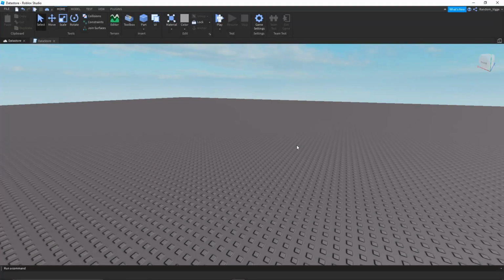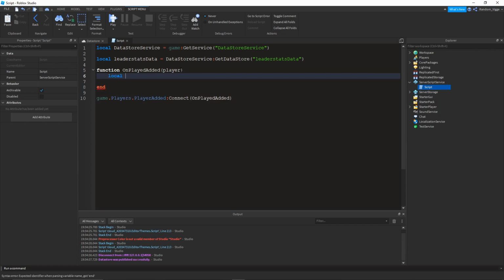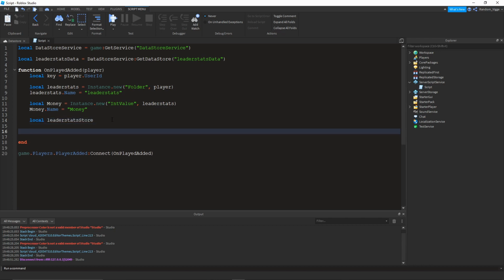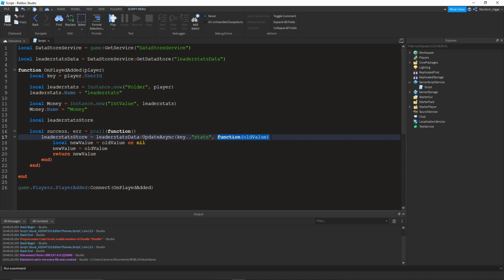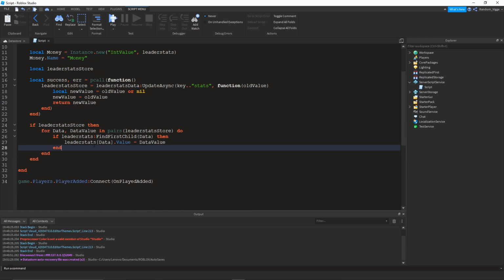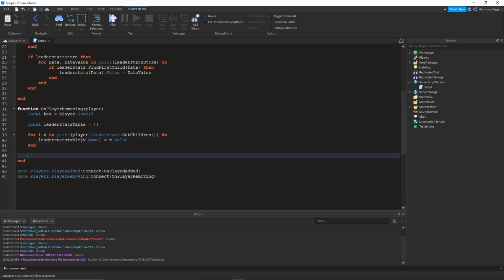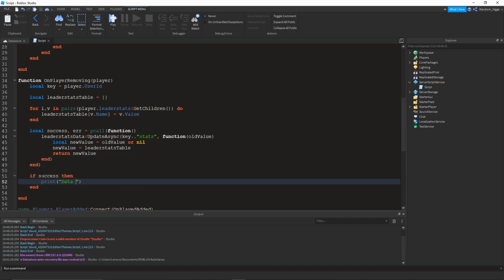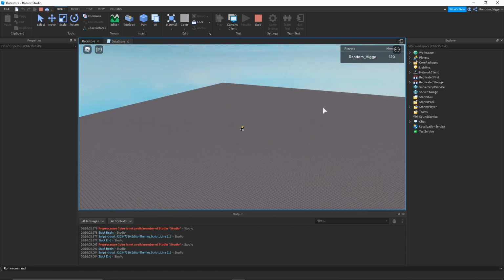SAVE Coins In Roblox! | Scripting leaderstats Saving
Datastore in roblox made simple, with this script you will be able to save ALL of the leaderstats values in only one save!

Useful timestamps:
0:00 - Intro
0:27 - Start
1:33 - Player joined function
11:05 - Player leaving function
15:54 - pcall basics
17:11 - Extra info
18:48 - Outro

Also, I made my own game a couple of weeks back. Here is the link if you would like to check it out:

By: White bat audio